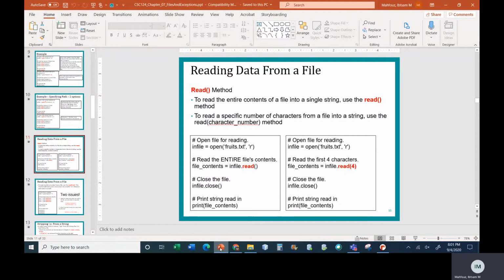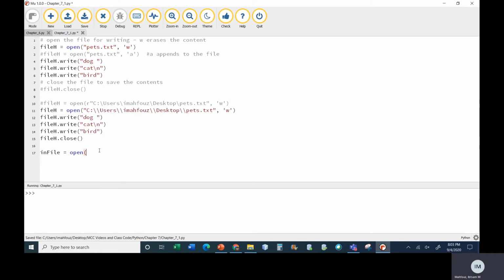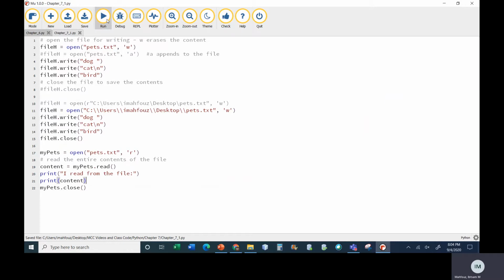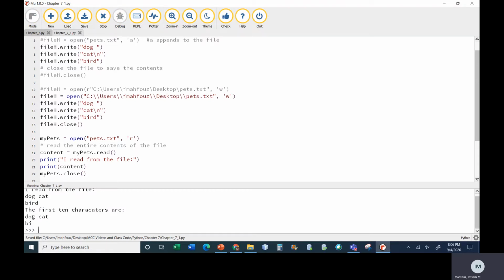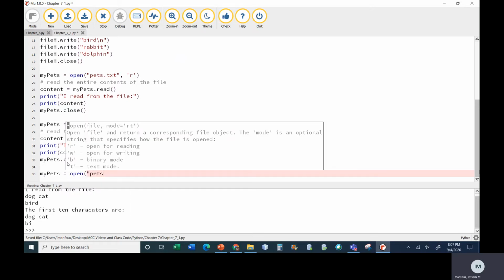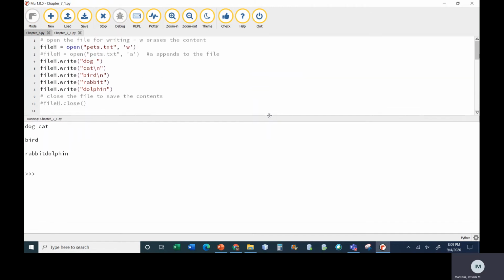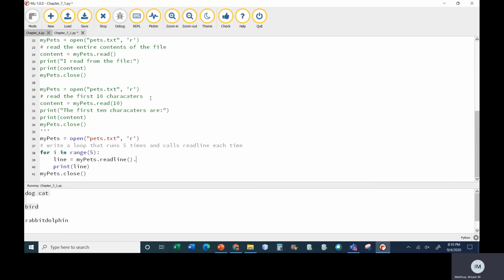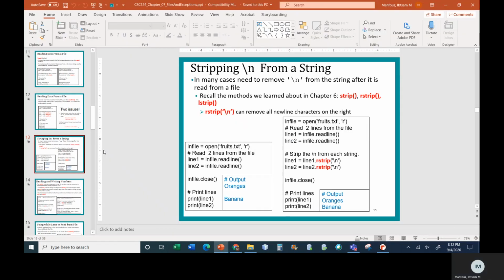Python Chapter 7 Class 1 Part 2 Reading from Files